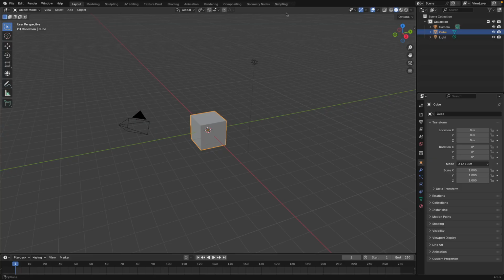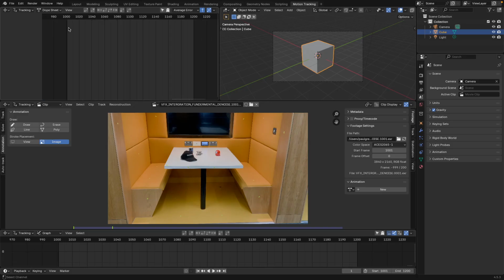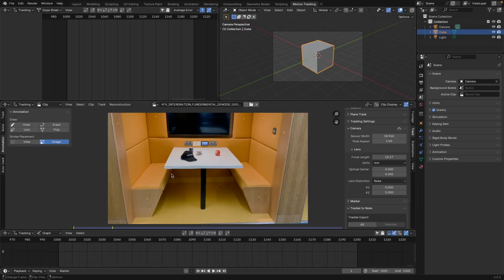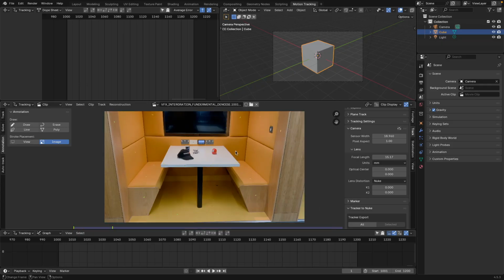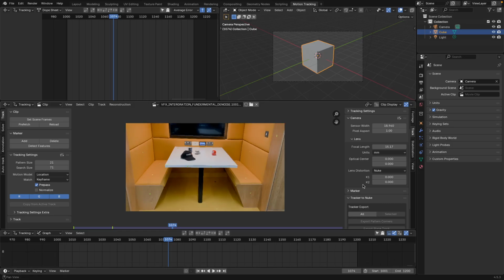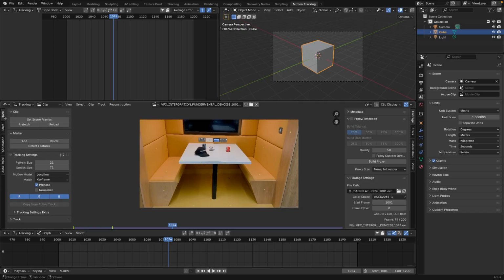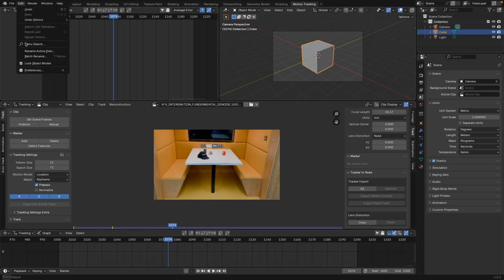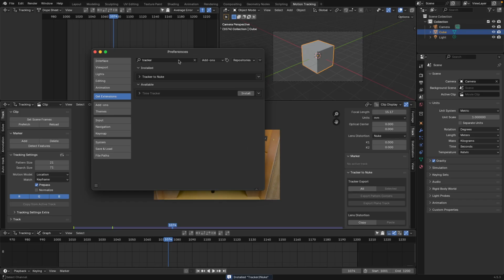MOTION TRACKING SETTING SCENE UP VFXFUN